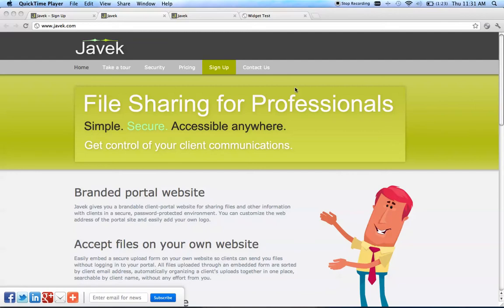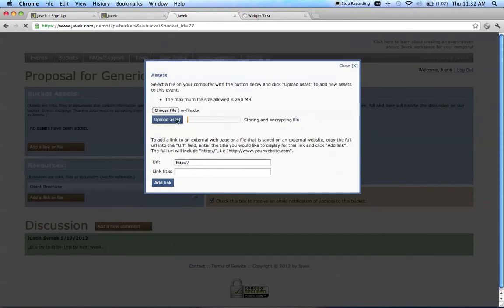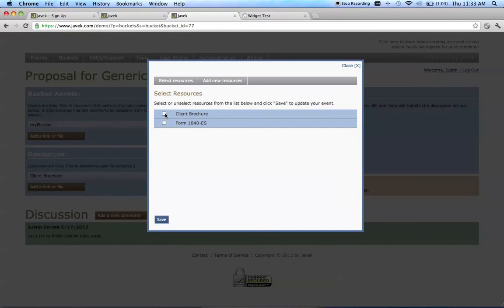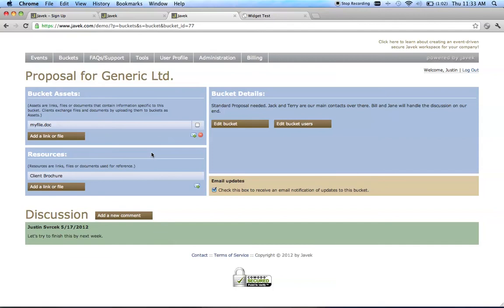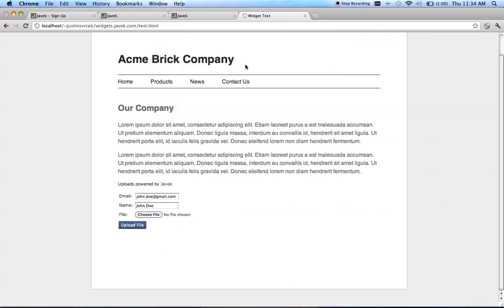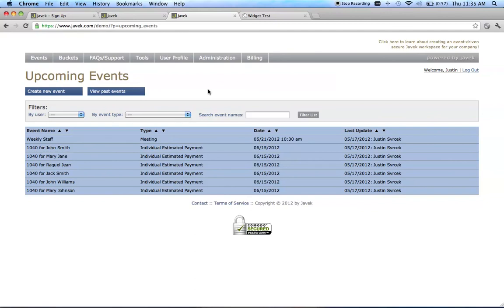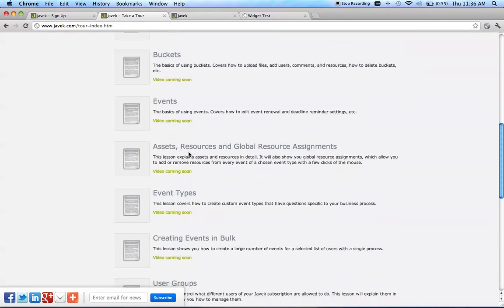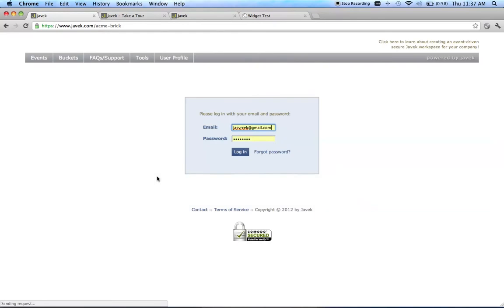Quick Tour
A quick overview of the main features of a Javek client portal. for more information.